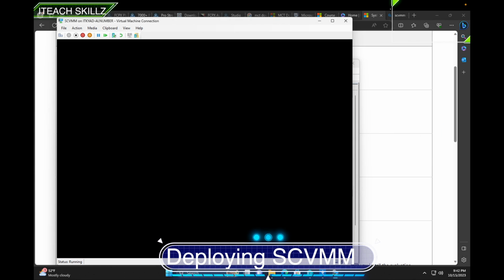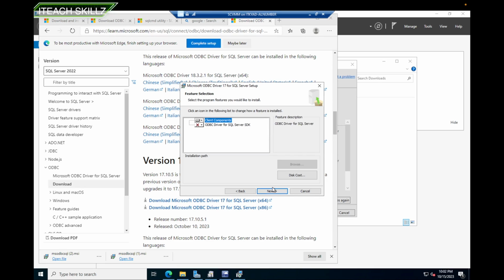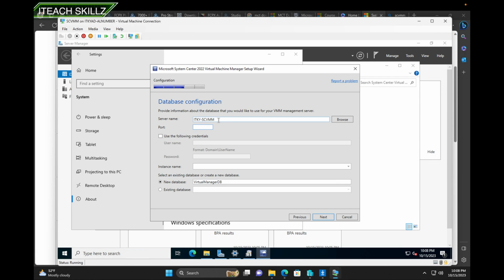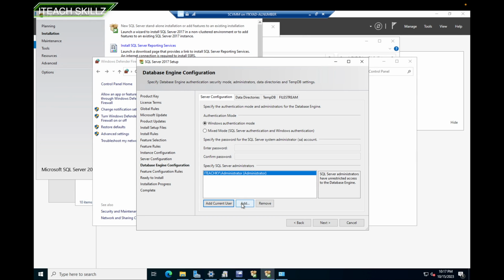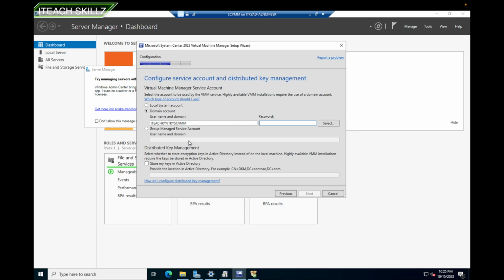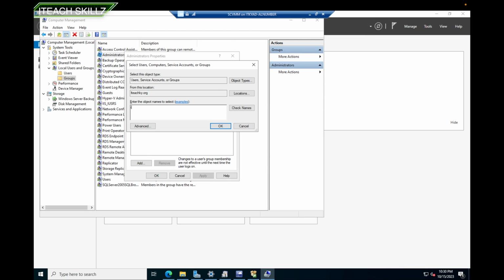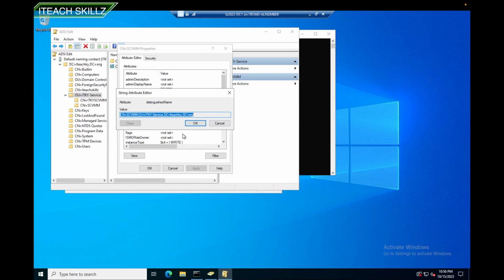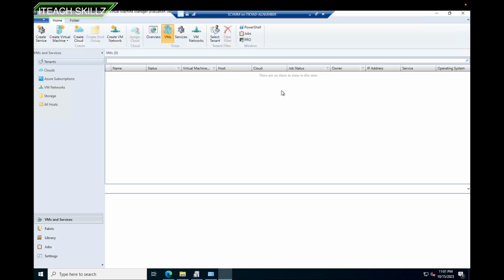Installing Microsoft System Center Virtual Manager 2022: Step-by-Step Guide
Quick and Easy Way to Ins In this video, you will learn everything you need to know about installing Microsoft System Center Virtual Manager 2022. We will walk you through the entire process step-by-step, from downloading and installing the software to configuring your virtual environment. Whether you're a beginner or an experienced IT professional, this comprehensive guide will help you get up and running with Microsoft System Center Virtual Manager 2022 in no time.